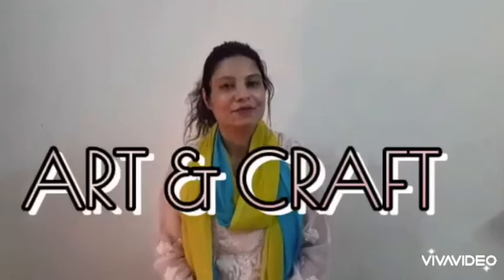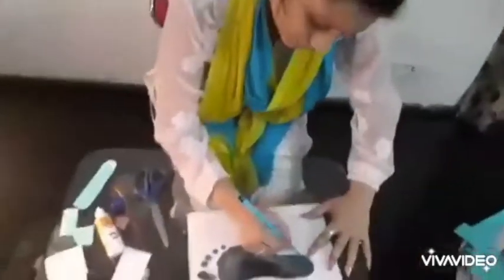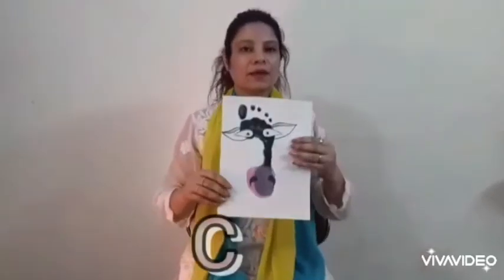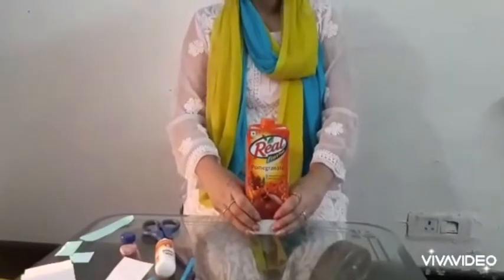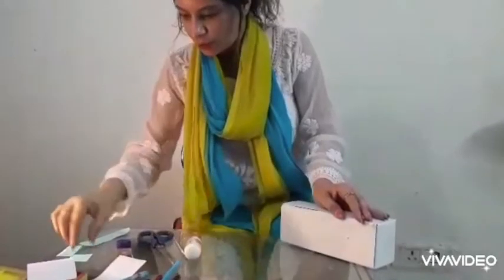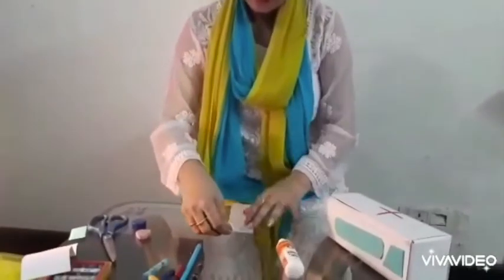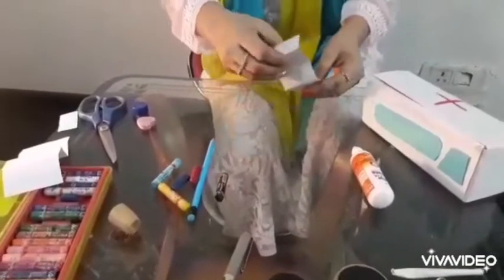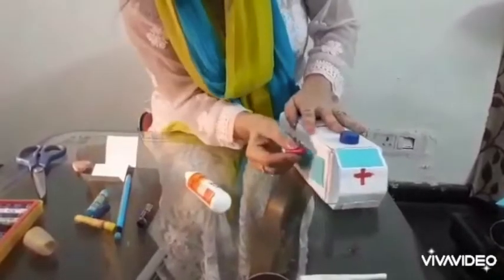Delhi Public School, GBN, Noida, Subject - ART & CRAFT , Topic - HELPERS